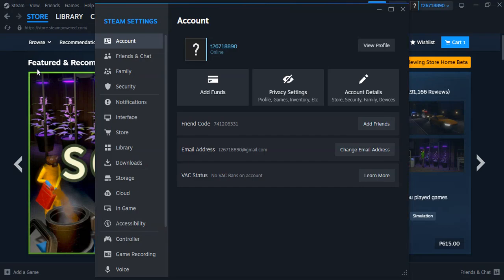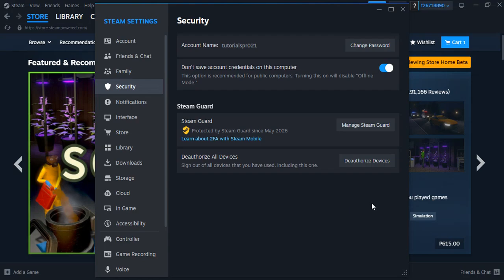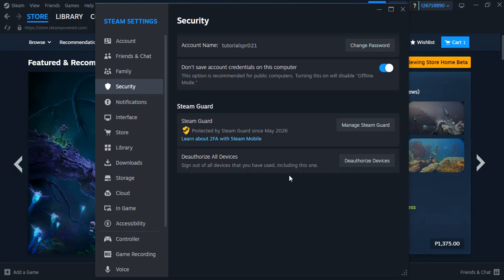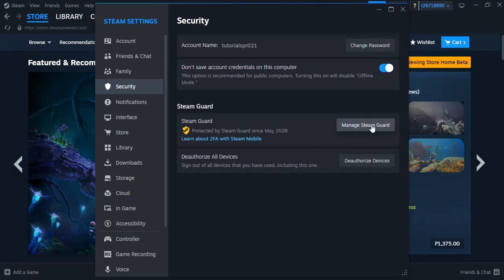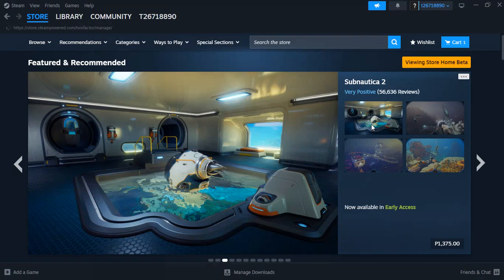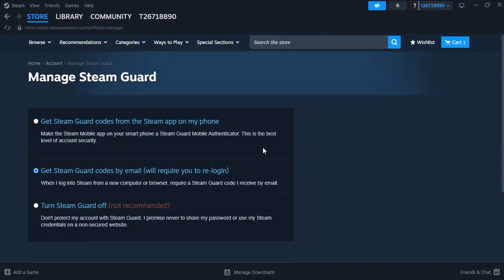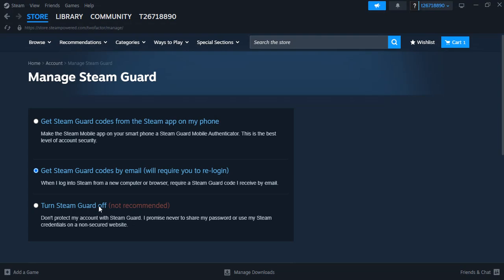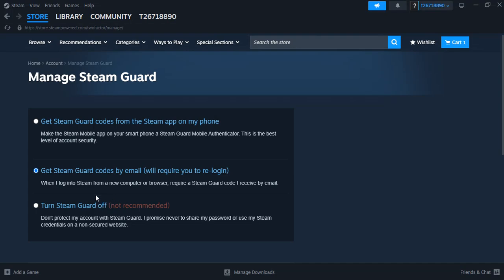How to Fix Can't Trade on Steam 2026 (Problem Solved!!!)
In this professional tutorial, we tackle the common issue of being unable to trade on Steam and provide effective solutions to help you regain access to trading. Whether you’re a seasoned user or new to the platform, this video covers all the essential steps to resolve trading barriers and enhance your overall experience.

By following our detailed instructions, you will gain a better understanding of Steam's trading mechanics and how to troubleshoot various account issues. Watch till the end to ensure you don't miss valuable insights and information that can help you trade successfully on Steam again.